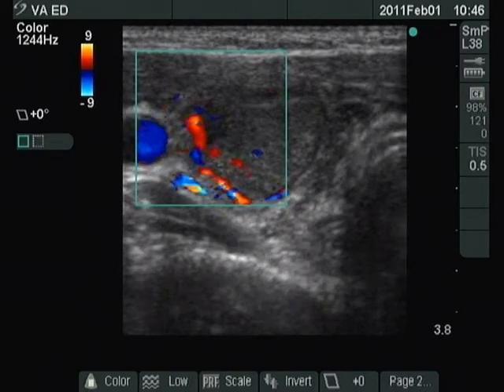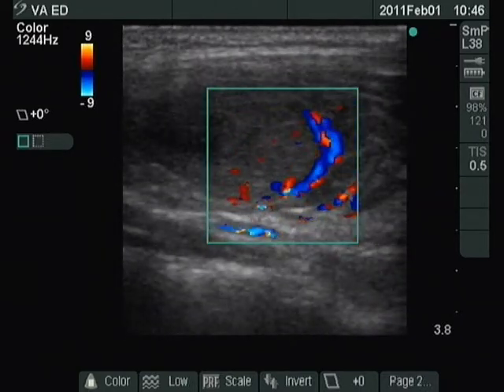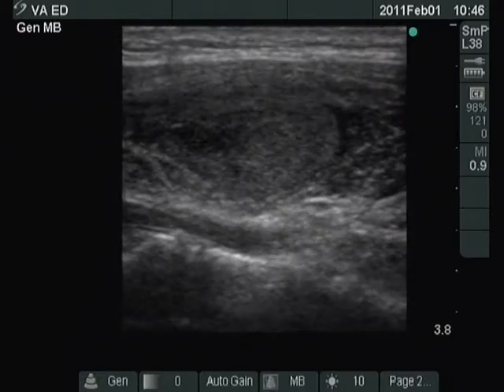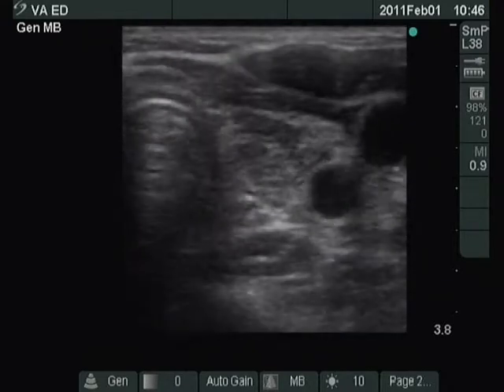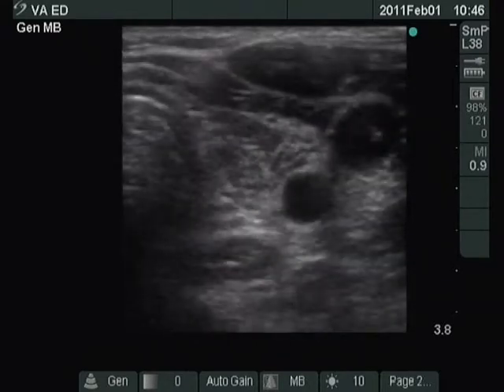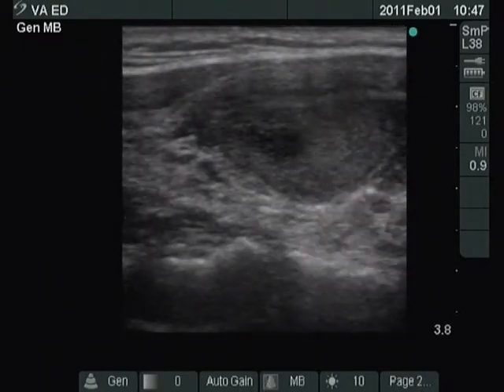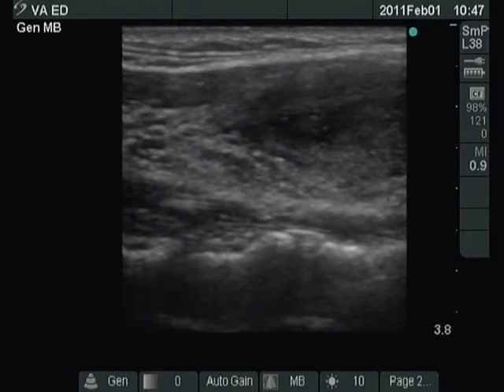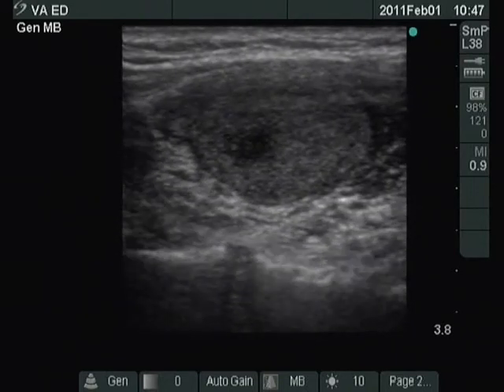Chronic lymphocytic thyroiditis - case 76